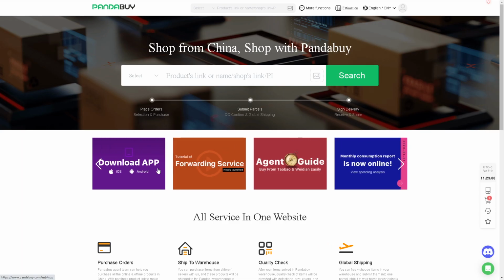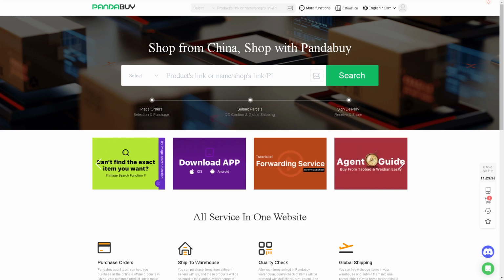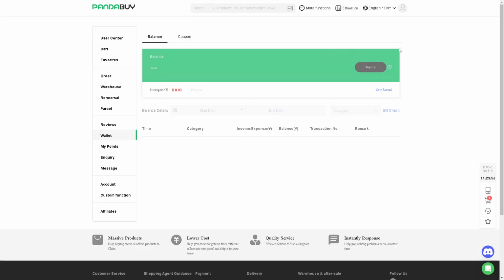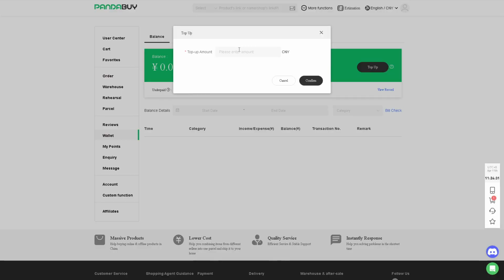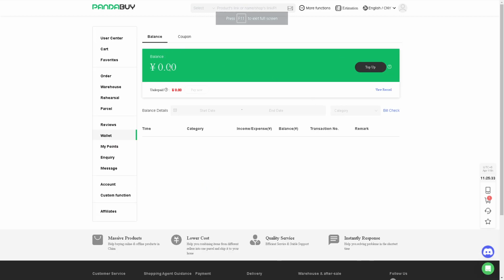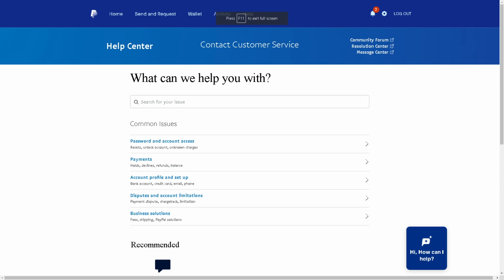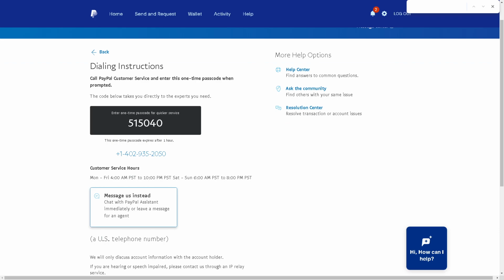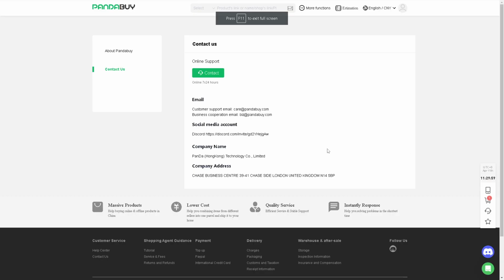How to Send from Pandabuy to PayPal (Full 2024 Guide)